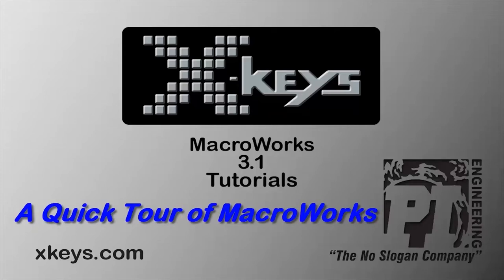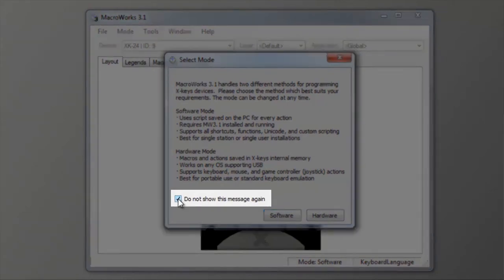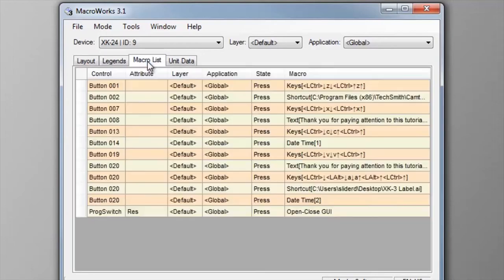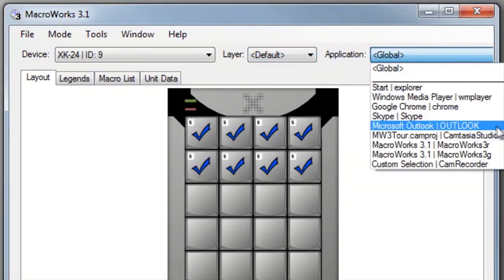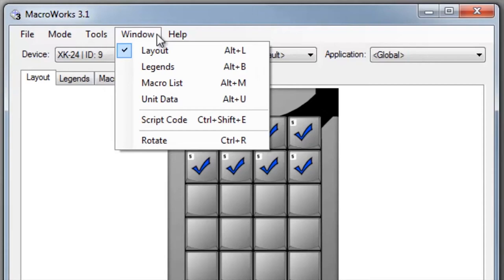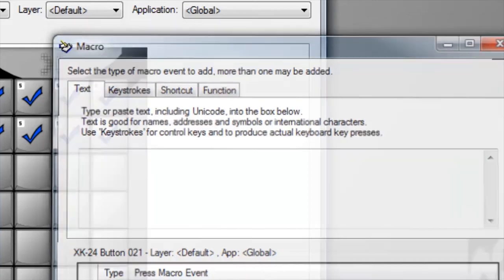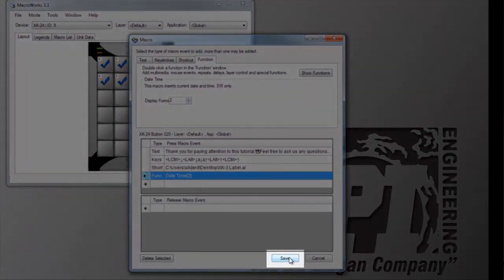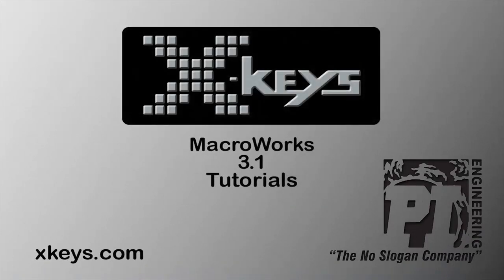PI Engineering X-Keys -- MacroWorks Overview | Full Compass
PI Engineering gives an overview of MacroWorks 3.1 X-Keys tutorial software.

P.I. Engineering designs, manufactures, sells, and supports computer input hardware including unique keyboards, controls, and adapters. With hundreds of thousands of their devices in studios, laboratories, offices, and homes worldwide, P.I. Engineering has established a reputation as a global leader in input solutions.

Y-mouse products evolved to keep pace with technology and in 1997 P.I. Engineering introduced the innovative X-keys devices. In 2002, they launched a new division, RailDriver, providing the first Desktop Train Cab Controller for Train Simulation Software and Model Trains.